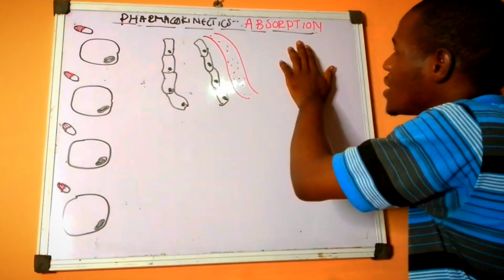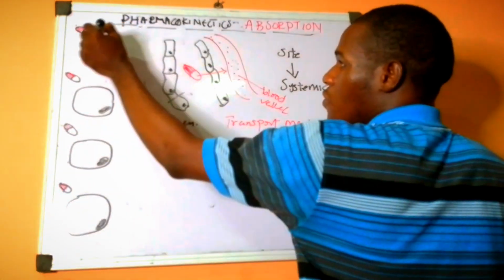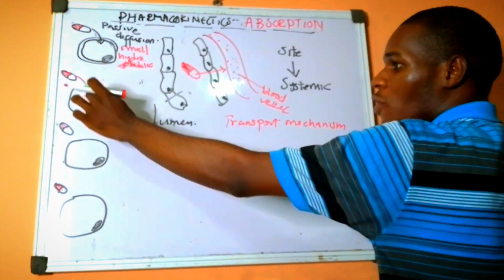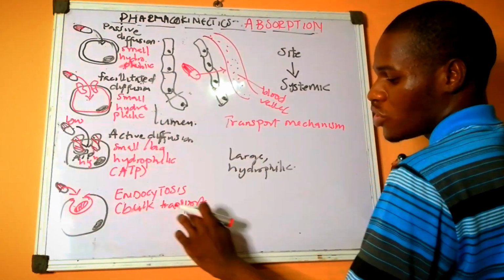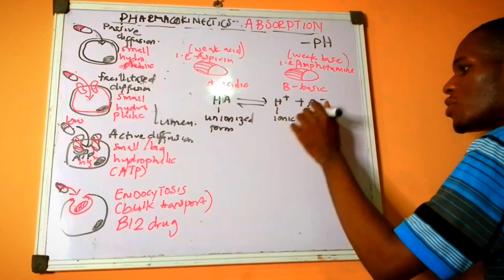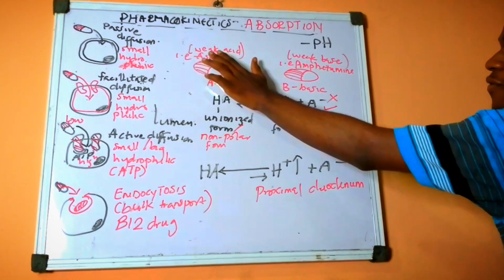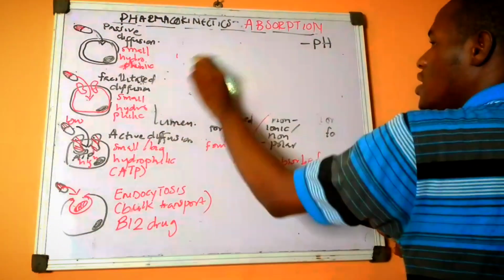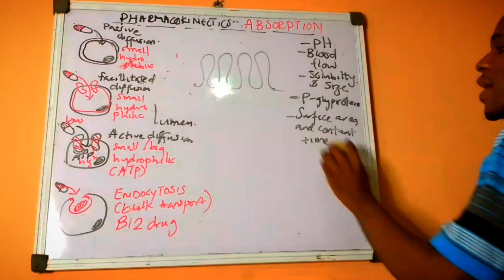Drug Absorption (Pharmacokinetics) Explained | Factors Affecting Drug Absorption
Welcome to David Charis Pharmacology (DCP)!

📚 In this video, you'll learn drug absorption in pharmacokinetics and the factors affecting drug absorption in a simple, easy-to-understand way. This lesson is perfect for students preparing for pharmacology exams and anyone who wants to understand how drugs enter the bloodstream.

🎯 Topics covered:

What is drug absorption?
Definition of pharmacokinetics
Process of drug absorption
Factors affecting drug absorption
Lipid solubility
pH and drug ionization
Surface area for absorption
Blood flow
Route of drug administration
Drug formulation
Clinical significance
Exam tips and likely questions

This lecture is ideal for:
✅ Pharmacology students
✅ Pharmacy students
✅ Medical students
✅ Nursing students
✅ Medical Laboratory Science students
✅ Other Health Science students